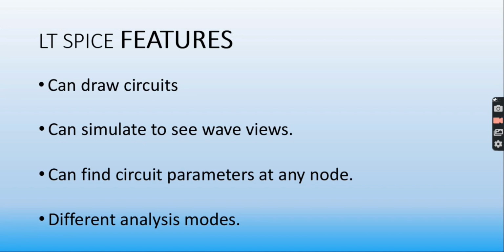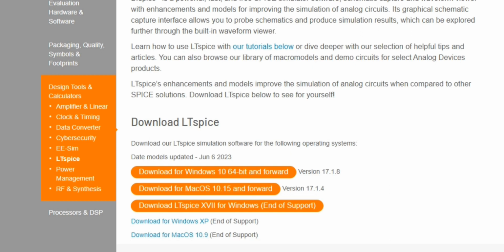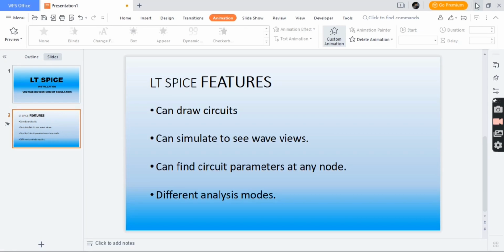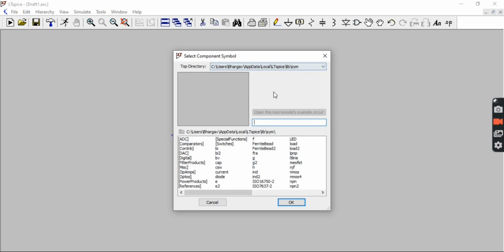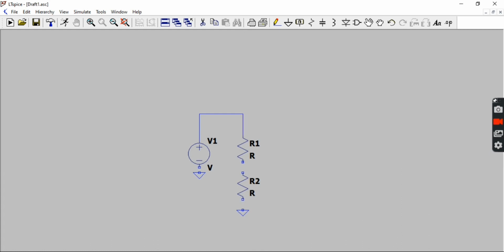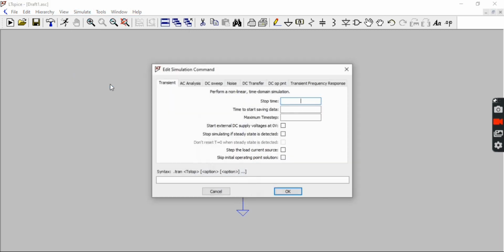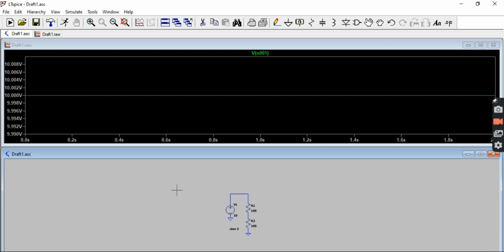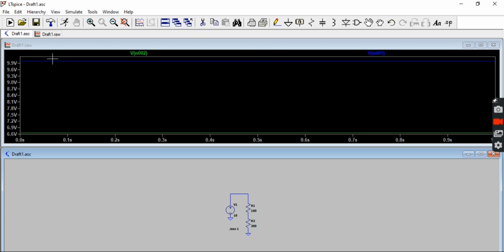LTspice installation - basic voltage divider circuit - circuit simulation - electronic analysis.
LTspice installation and first design.
voltage divider.